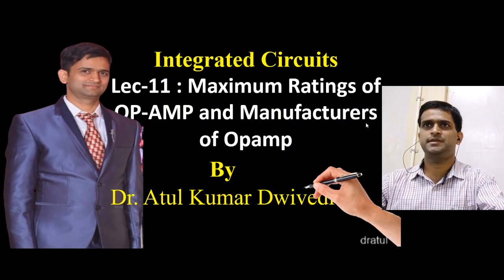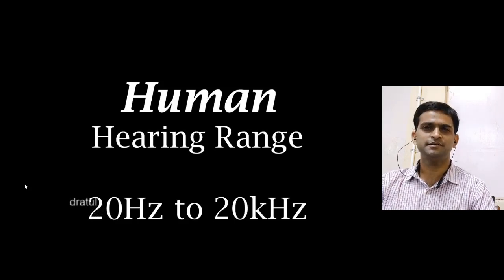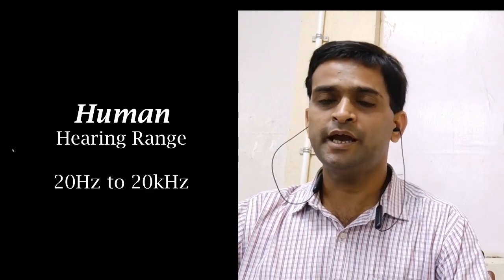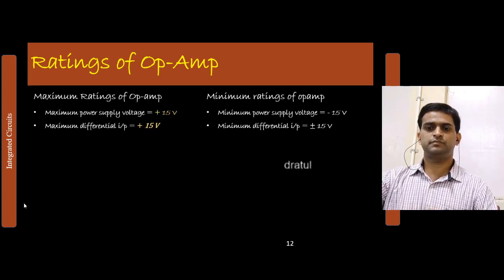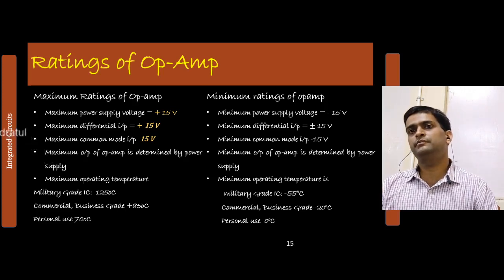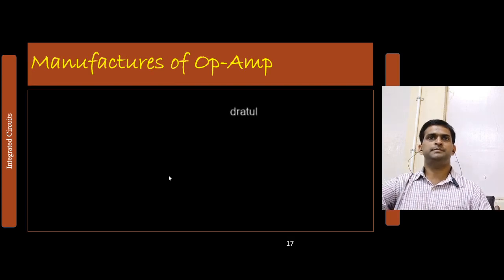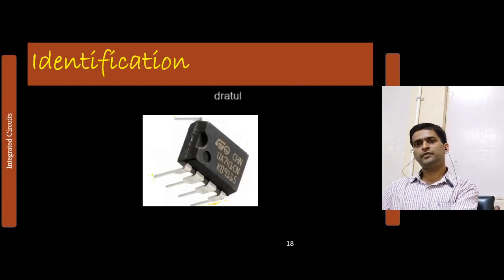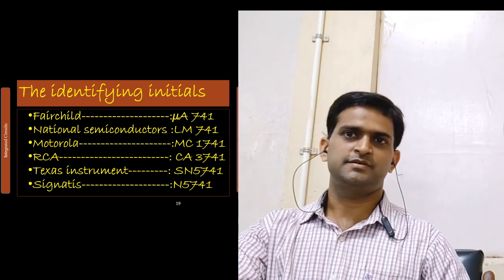L112 Maximum Ratings of OPAMP | Datasheet | easy hindi | Integrated Circuits with pen paper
0:00 Limitations of opamp
0:30 Maximum ratings of opamp
1:00 Limitations of human perception
2:00 The operating and functions of non-living entities
2:30 Maximum ratings of opamp
2:45 Minimum ratings of opamp
2:50 Maximum input in opamp
2:55 Minimum input in opamp
2:58 Maximum output in opamp
2:55 Minimum output in opamp
3:00 Maximum power dissipation in opamp
2:55 Minimum power dissipation in opamp
4:40 Manufacturers of opamp
4:45 Fair child opamp
4:46 Motorola opamp
4:47 National semiconductor
4:48 National Instruments

Characteristics of operational amplifier    (1) Voltage gain
CMRR
                                                (2) Input impedance
                                                (3) Output impedance
                                                (4) Input Capacitance
                                                (5) Operating Bandwidth
                                               (6) Power Supply rejection ratio (PSRR)
                                               (7) Input bias current
                                               (8) Input offset current
                                               (9) Input offset voltage
                                              (10) Slew Rate.

The 741 IC Op-Amp: General operational amplifier stages (bias circuit, the input
stage, the second stage, the output stage, short circuit protection circuitry), device
parameters, DC and AC analysis of input stage, second stage and output stage, gain,
frequency response of 741, a simplified model, slew rate, relationship between ft
and slew rate.